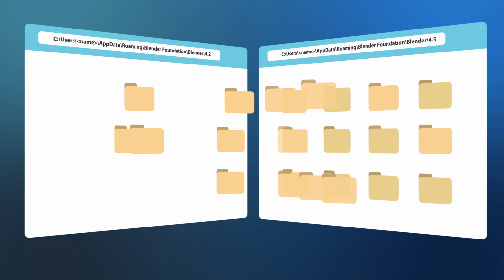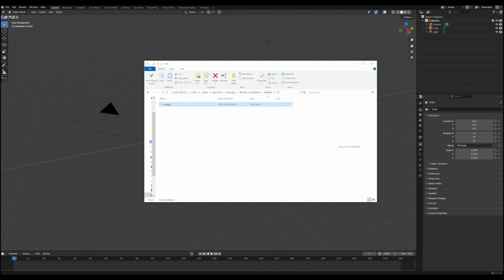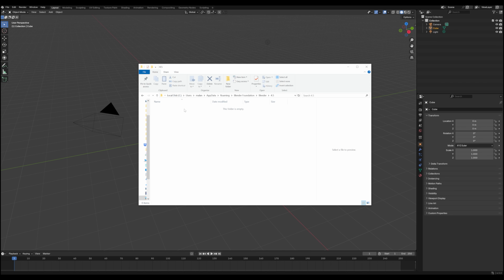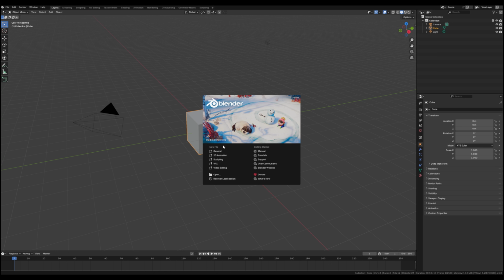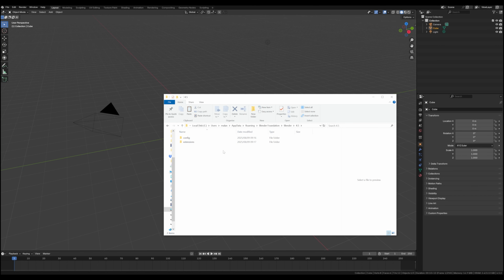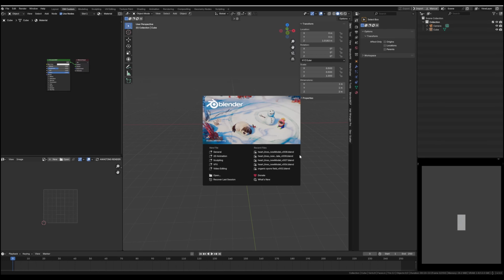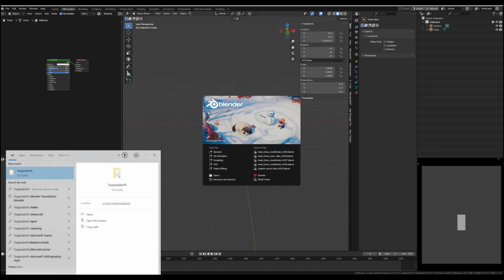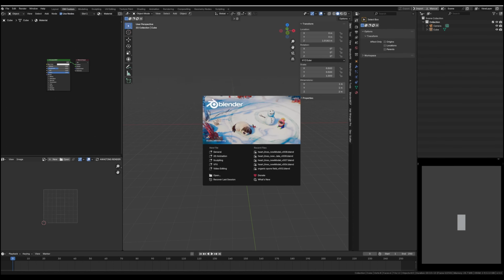3 Fastest Ways to transfer blender settings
🚀 How to Transfer Blender Settings to New Version (3 Easy Methods!)

Upgrading Blender and don't want to lose your precious settings? In this quick tutorial, I'll show you 3 foolproof ways to transfer your Blender preferences from an older version to a new one!

🔹 Method 1: Using Blender's built-in transfer function (easiest)
🔹 Method 2: Manual file copy (for full control)
🔹 Method 3: Quick Windows search trick (%appdata% shortcut)

📌 Timestamps:
00:22 - Method 1: Built-in transfer
01:27 - Method 2: Manual file copy
02:47 - Method 3: Windows search shortcut

💡 What transfers:
✔ Interface preferences
✔ Add-ons and settings
✔ Keymaps and themes
✔ Startup files and presets

⚠ Important Note: Always back up your preferences before transferring!